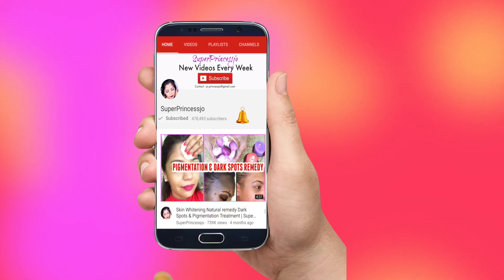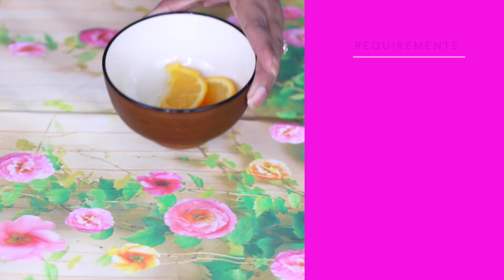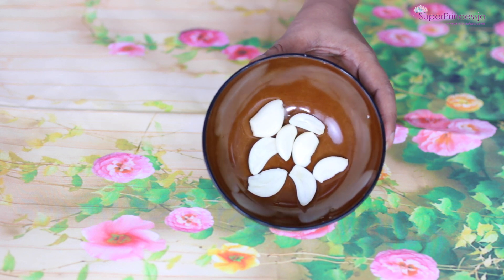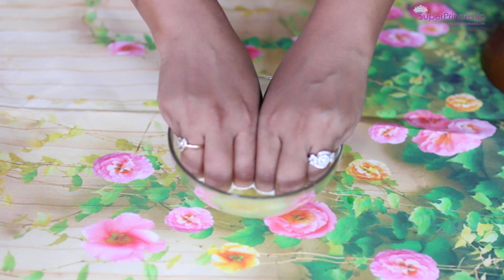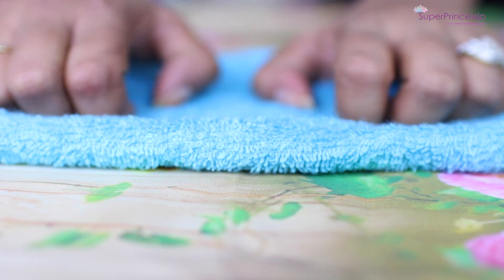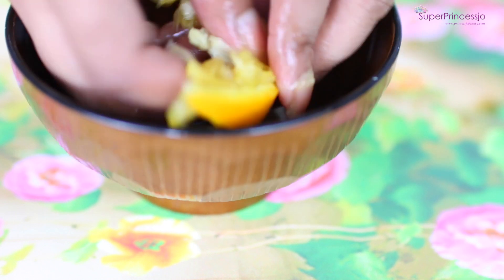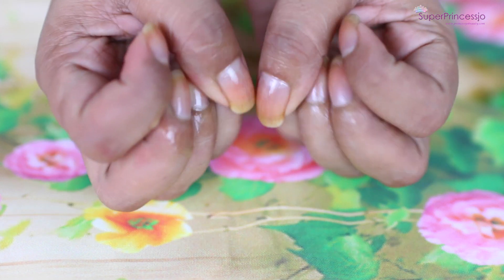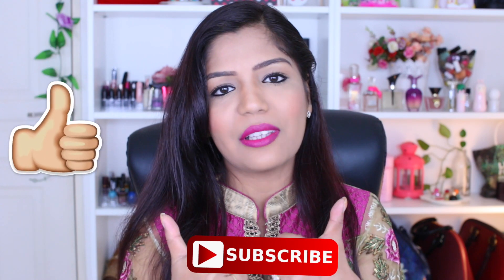HOW TO GROW LONG NAILS IN 7 DAYS | SuperPrincessjo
HEY GUYS Welcome back to my channel.In this video I am going to share HOW TO GROW LONG AND STRONG NAILS FAST at home using natural homemade nail soak treatment.You can grow strong healthy nails within a week using this nail soak remedy,this can be used on kids,women & men .
My Youtube Gadgets :
Camera
Microphone
Voice Recorder
Tripod
Laptop
Editing Softwares
Lighting
Please S U B S C R I B E & support me

SUPERPRINCESSJO